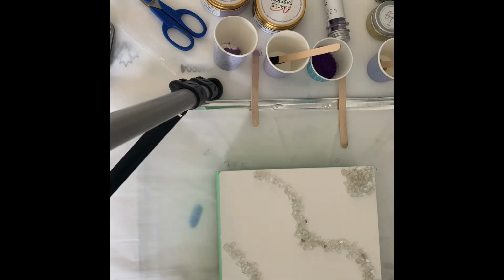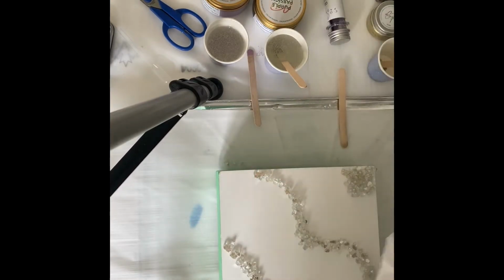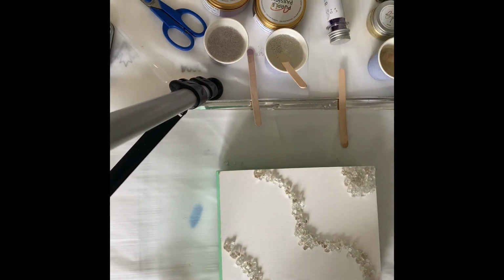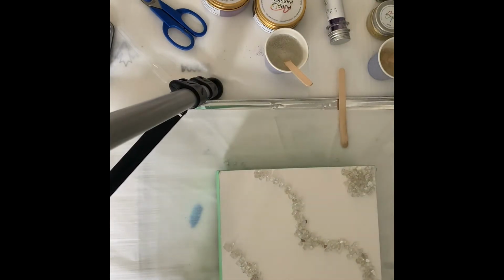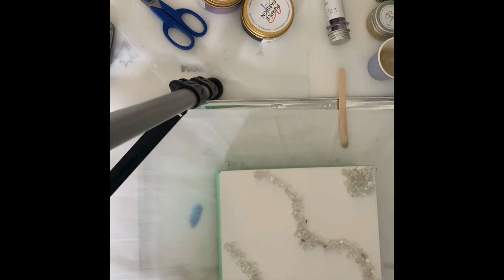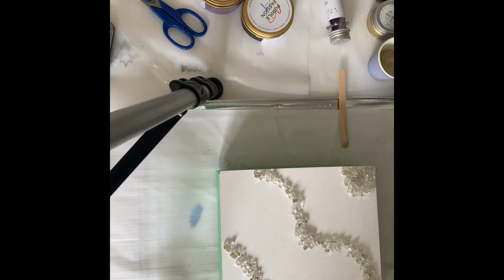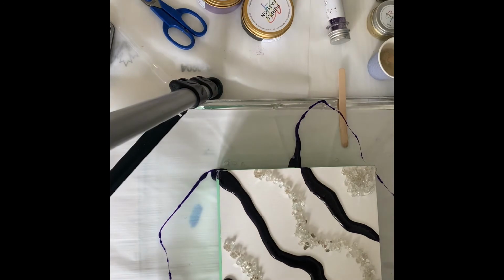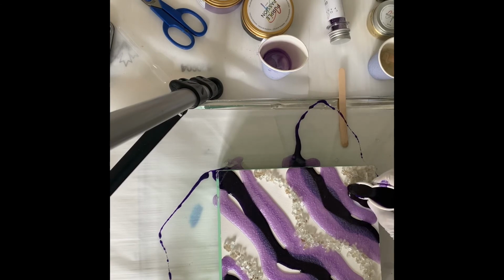Resin Art Geode Inspired Beginner Info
This video is a quick glimpse of making an amethyst coloured, geode inspired piece.  The crushed glass provides texture in the artwork.  Keep in mind, this is only one layer.  Many resin geode style art pieces have 2 - 6 resin layers, which often includes 1 or 2 clear resin flood coats. The number of layers on a piece like this, depends on the creation, and is up to each artist.  This piece was finished across the panel on first layer, so it can be left as is if desired.

The extra layers artists often add, allow for more details to be added, and to give the depth effect similar to a real gemstone. In 2nd layers (meaning after first layer has set or cured), resin artists will often, have left the open spaces from first layer, and add a few new lines of coloured resin in 2nd layer.  Sometimes people like to use a metallic paint pen (such as Krylon gold or silver), to draw lines on the piece similar to what you would see in agate slices. Sometimes the added lines are painted on using a paint brush, with a metallic alcohol ink that has been mixed with a metalic pigment powder over cured resin.  Future videos will be added over time, to show these & other creative options.

Products used in this video were from ArtWorks Resin canada. The resin ised we no longer carry, But now Ise and recommend iCoat CT60 art resin.
Also used crushed  glass, Colour Passion Purple Passion epoxy paste, Colour Passion Amethyst Mica Pigment Powder, Colour Passion Rich Gold Mica Powder & Colour Passion Grape Glitter, all available from ArtWorks Resin Canada Inc website link below.

Somehow  the last part of this video was cut off. Not sure what I did there.   But I have added a quick explanation of what I did after the cut off video parts. And yes, I will create a new tutorial again (once I figure out what happened so I can get a full tutorial in.

This clip ends where I did a quick torch. After that, I spread the resin over the substrate panel where there was none, using a popsicle stick. After that I carefully added glitter lines, in similar fashion to previous colour lines. Then I added the gold coloured resin, in very thin lines along the edges, of both sides of the crushed glass. Then I carefully used a heat gun, to gently soften the poured lines. And that’s it.  I quickly looked for any stray hair or fuzz that may have landed in the piece, that might have needed to be picked out before walking away.  There was none thankfully.

This is my second ever video & YouTube video.I'm still learning the whole video & editing side of things.  Please bear with me through these learning phases. 😉

Whenever using an epoxy resin, please use nitrile gloves only, because latex, vinyl & rubber are not chemical resistant. Even with no VOC resins, It is important to use in a well ventilated space.  If you are using any resin frequently and manipulating with heat (where you can accidentally bring it to smoke point), consider using an organic vapour respirator. When you are sanding any resins, it is important to wear a particulate mask to prevent breathing in any resin powder/dust.  Please don't use any 2 part epoxy resins near children or pets.  Refer to manufacturer’s MSDS.

ArtWorks Resin Canada Inc.